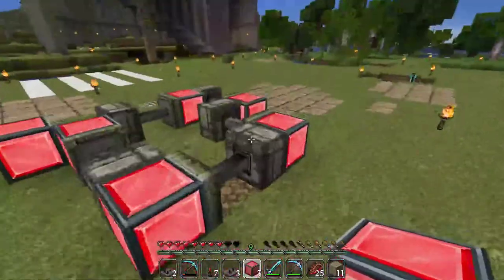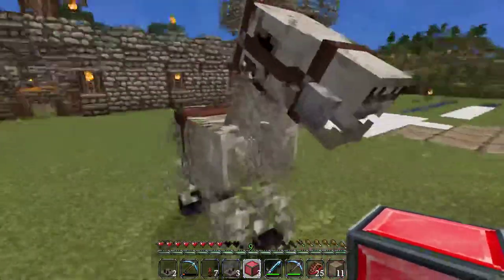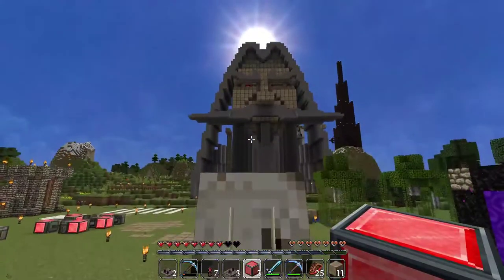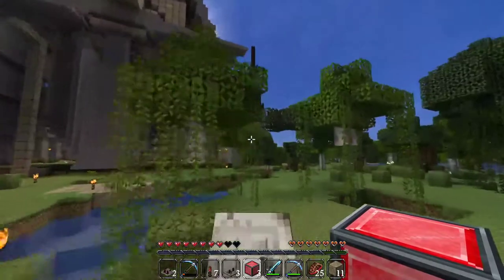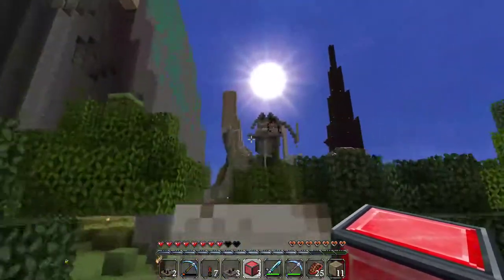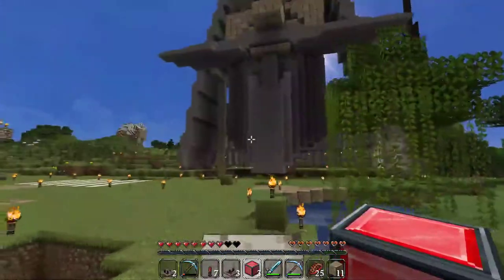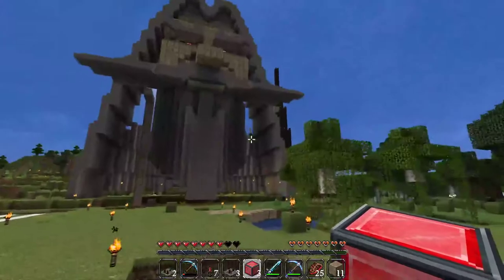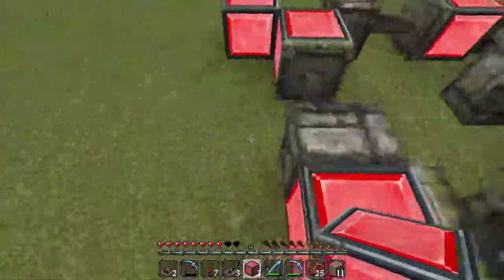(((Gamer James))) Masters Wedstwone in Meincwaft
hey gamers slam hyde that subscwibe buttown and enjoy the thrilling tale of a gamer in the virtual world